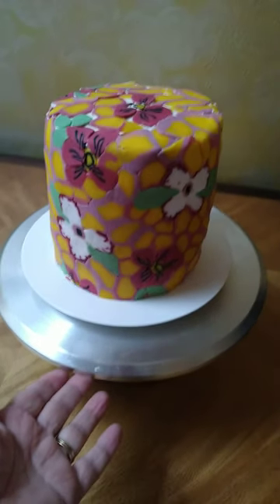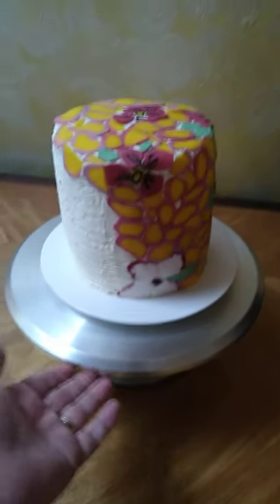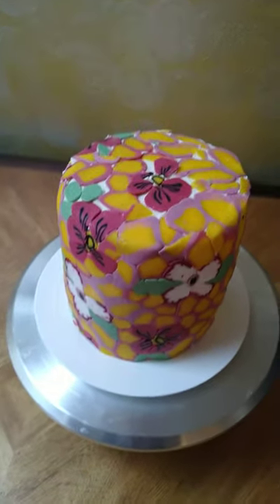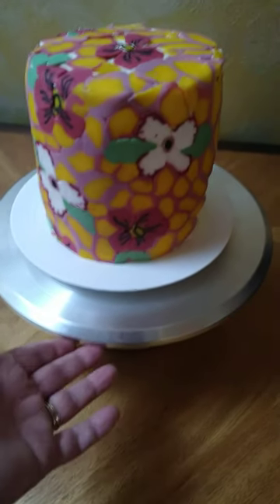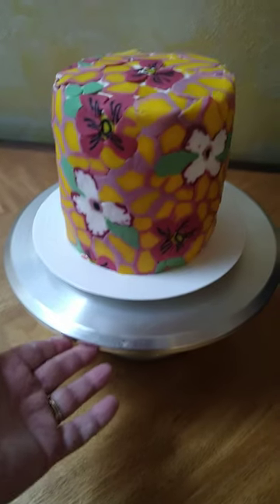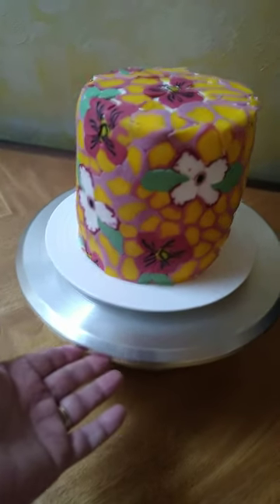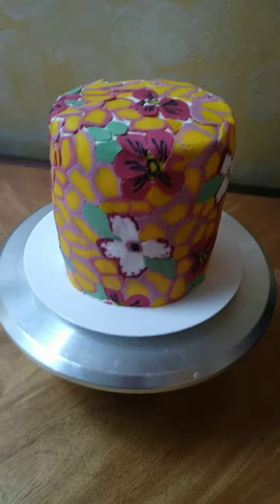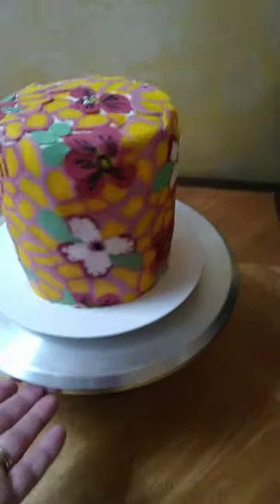March 16, 2021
Sliced fondant covered cake.  Vanilla cake with mascarpone cheese and nutella filling and Mouseline buttercream frosting.